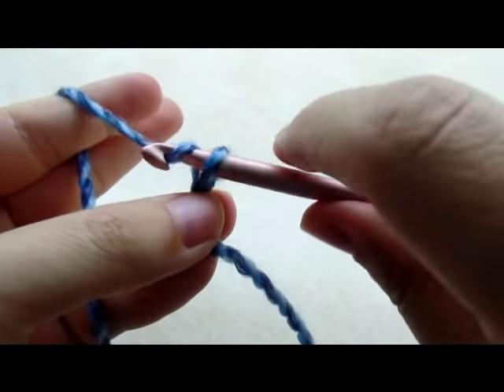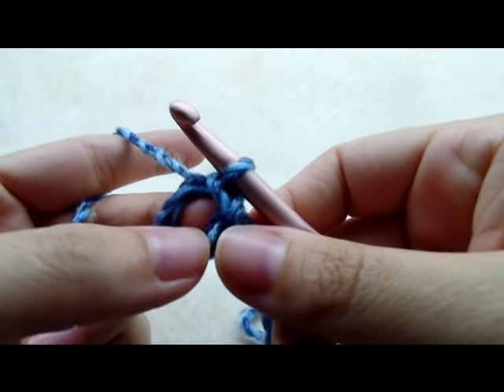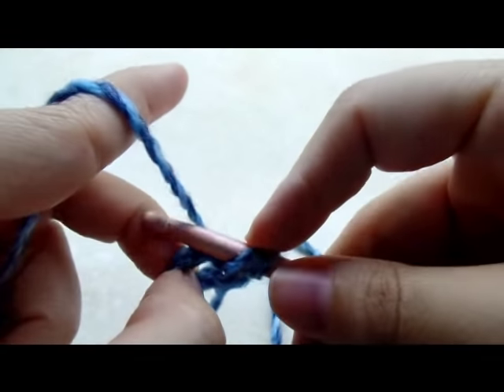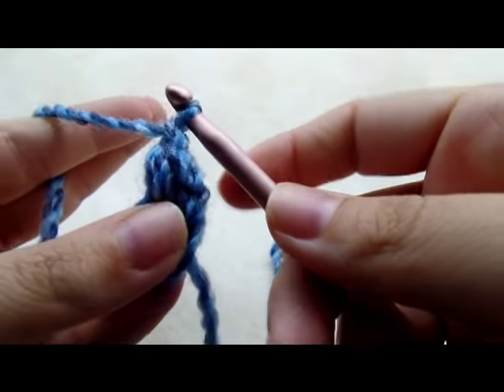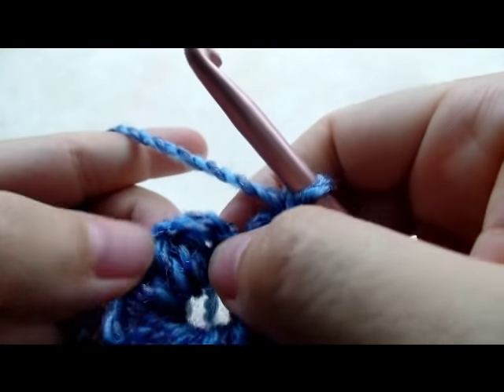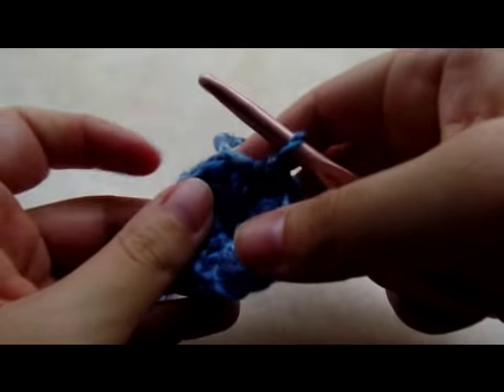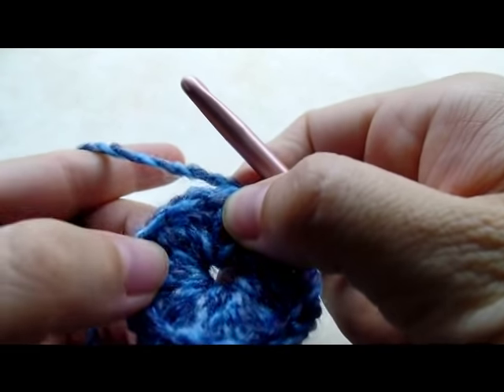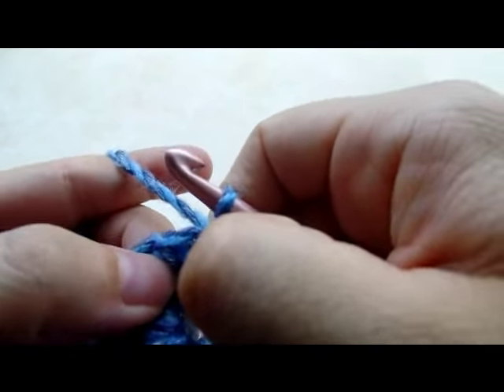How to Crochet Puff Stitch Womens Beret Hat TUTORIAL #244